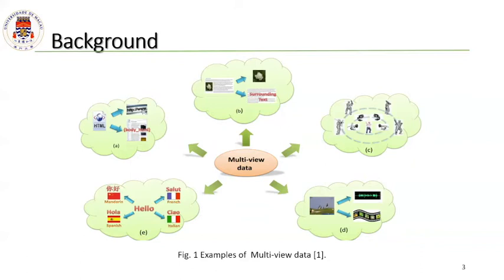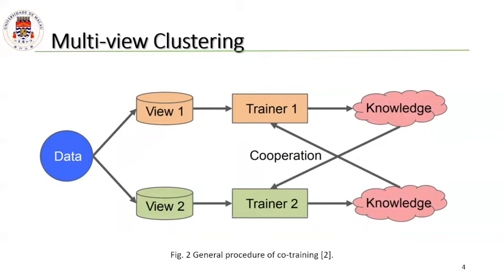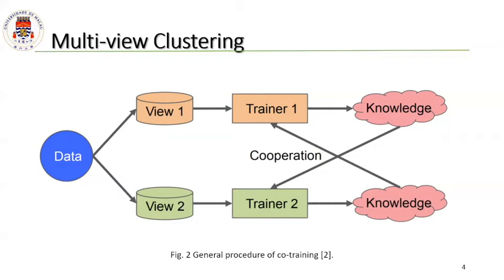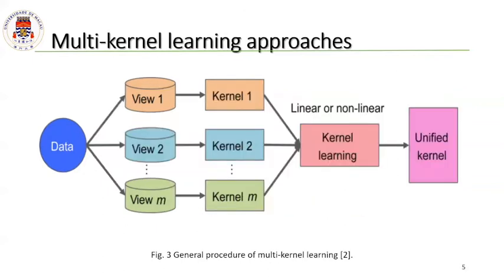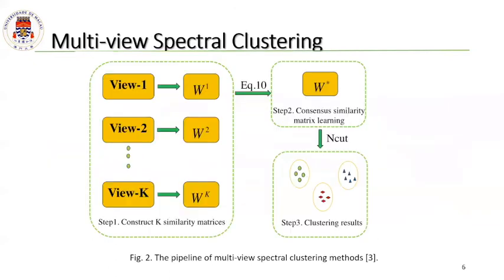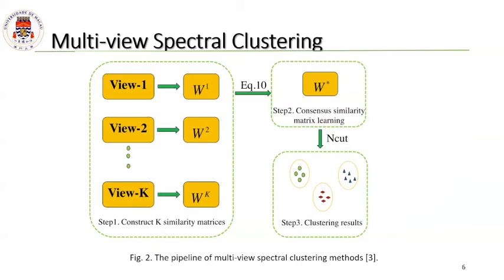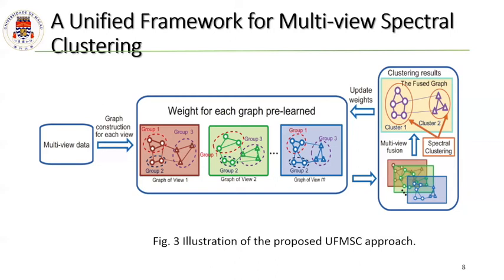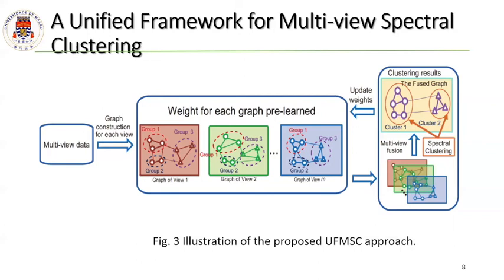585 A Unified Framework for Multi view Spectral Clustering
0:00:00 [Talk: A Unified Framework for Multi view Spectral Clustering]
0:00:27 Outline
0:01:21 Background
0:03:12 Multi-view Clustering
0:05:03 Multi-kernel learning approaches
0:05:49 Multi-view Spectral Clustering
0:08:25 A Unified Framework for Multi-view Spectral
Clustering
0:09:46 Experimental Results
0:10:28 Thank